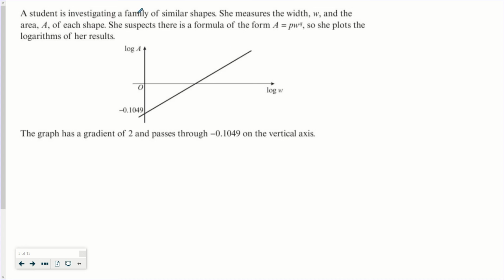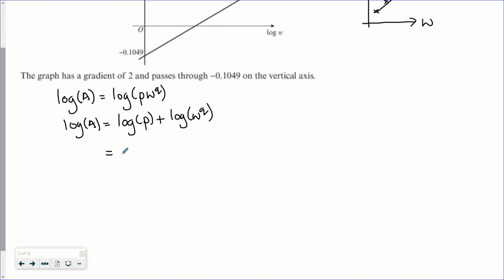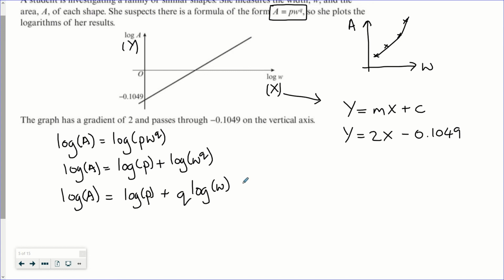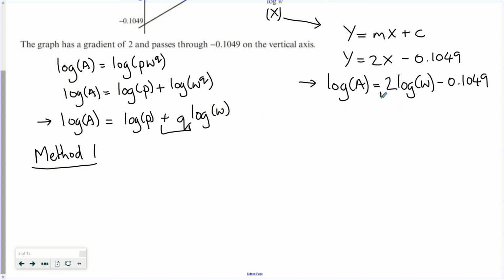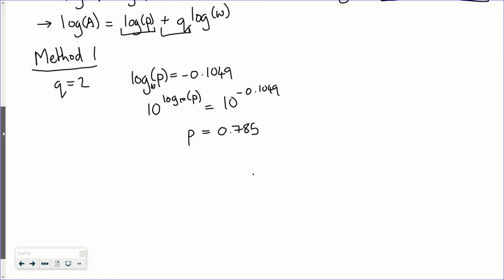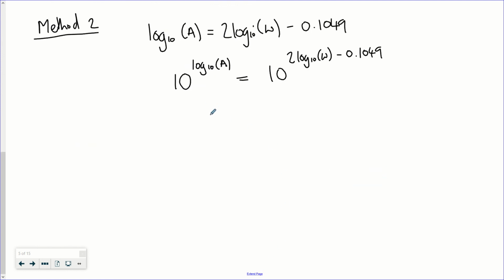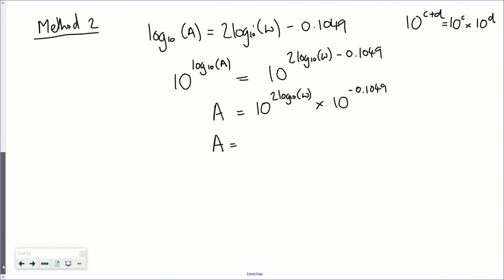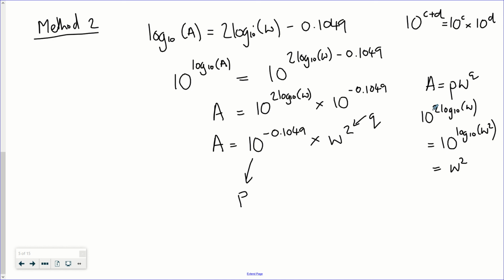Year 2 Statistics - S1.1 Regression and Correlation - Exponential Models Recap Part 2